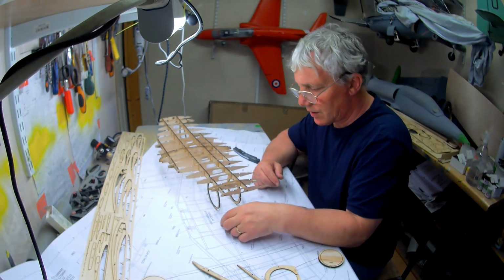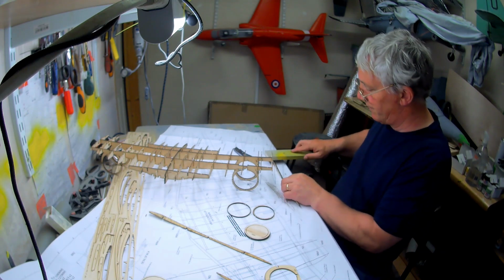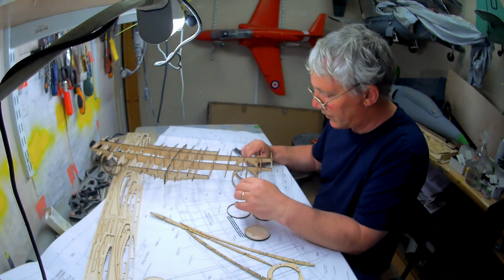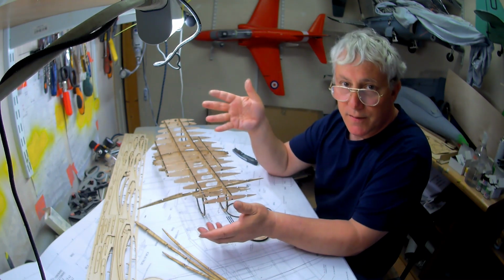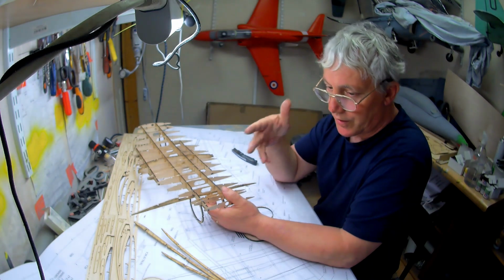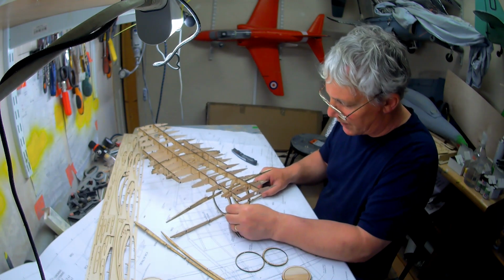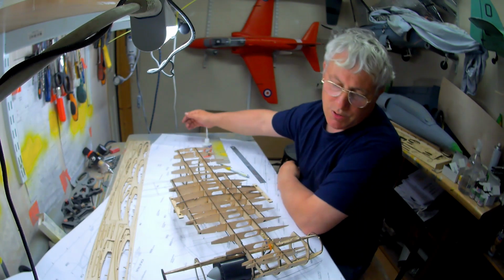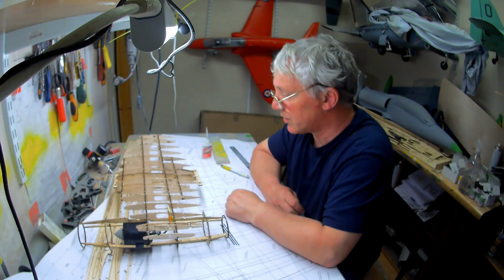RC PLANE BUILD PART 2 ENGINE NACELLE AND FIT A MOTOR